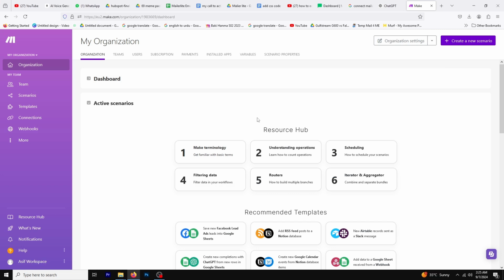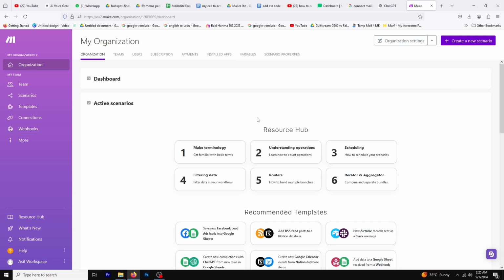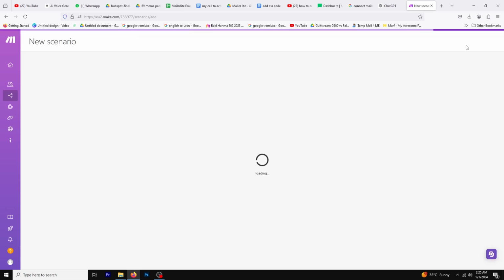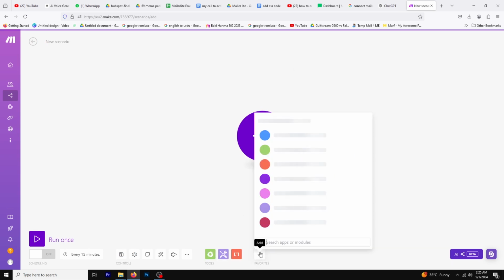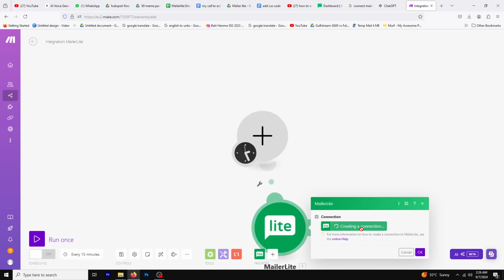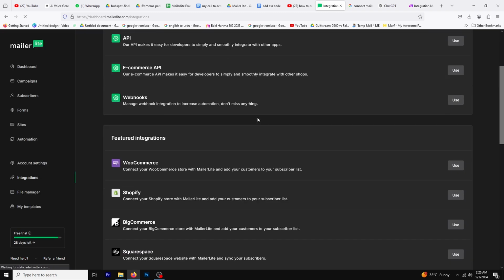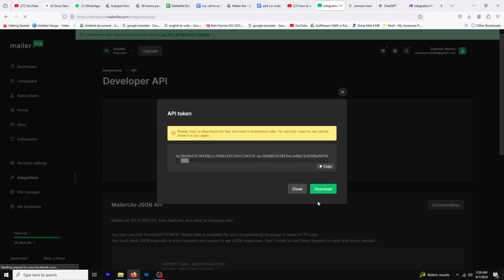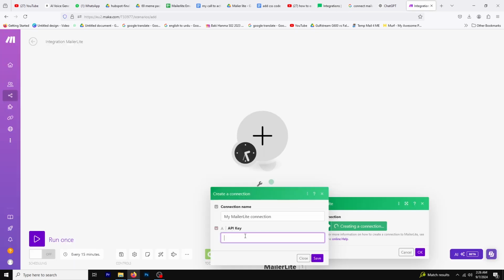How to Connect MailerLite Wtih Integromat (Step By Step)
How to Connect MailerLite Wtih Integromat

In this tutorial, I'll show you how to connect MailerLite with Integromat. Follow along as we set up a new scenario, connect MailerLite manually, and integrate it with Integromat using an API key.

Connect MailerLite with Integromat
MailerLite and Integromat integration tutorial
API setup for MailerLite and Integromat